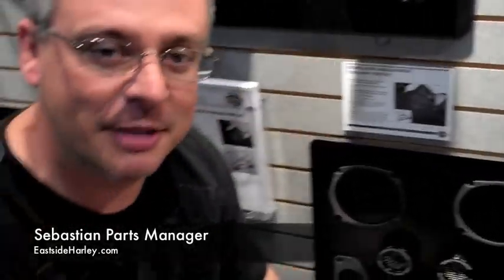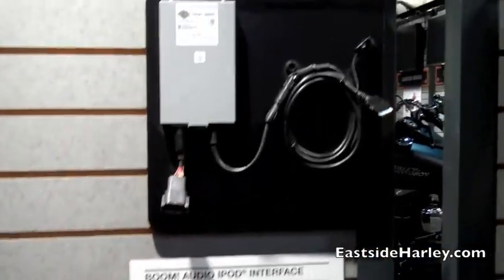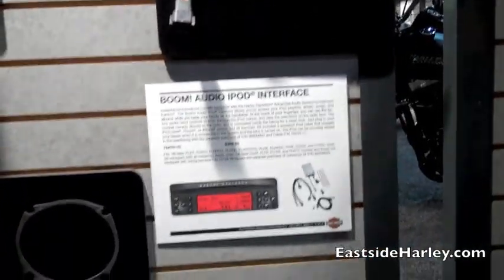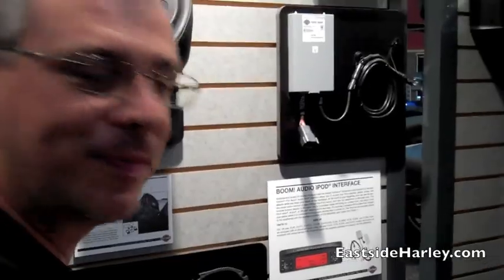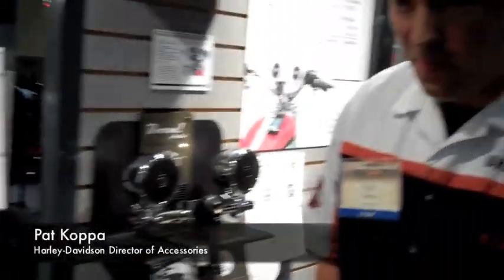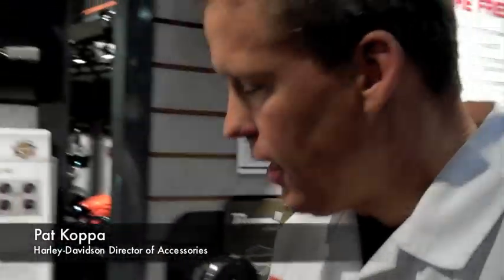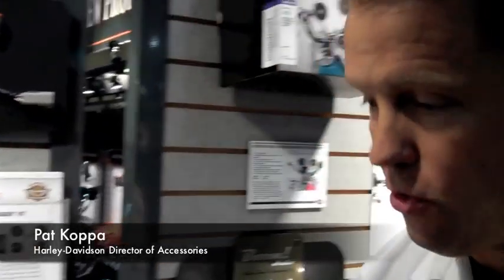Harley BooM! Audio iPod Interface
Boom! Audio™ iPod Interface overview at H-D's summer dealer meeting in Las Vegas with Sebastian and Pat Koppa. Available exclusively for models equipped with the Harley-Davidson® Advanced Audio System by Harman/Kardon. The Boom! Audio™ iPod interface allows you to access your iPod playlists, artists, songs, and albums while you keep your hands on the handlebar. At the touch of your fingertips, you can use the factory audio hand controls to scan through the iPod menus, and view the selections on the radio face. The module mounts directly to the radio, and is concealed inside the fairing for a clean look. Just plug in your iPod nano, iTouch, or iPhone device and hit the road. Kit includes a powered iPod cable that charges your player when it is connected to the system and the bike is turned on. The iPod can be remotely stored in the saddlebag with the separate purchase of P/N 90200002 and Cable P/N 72648-11.